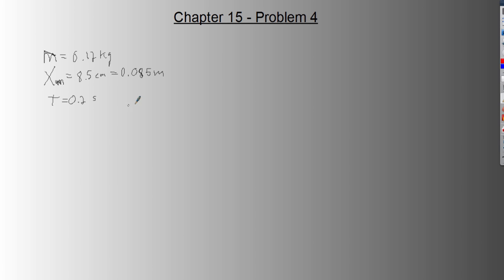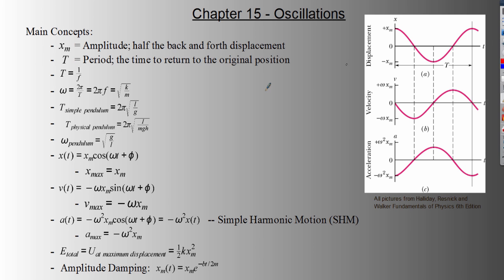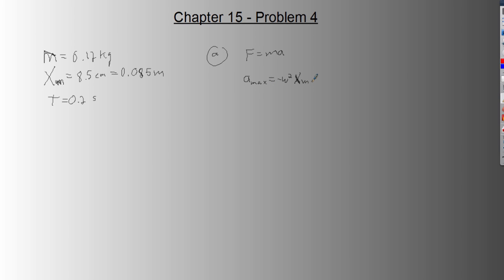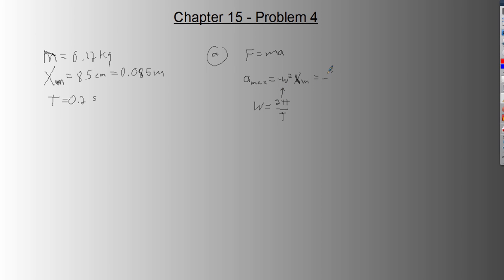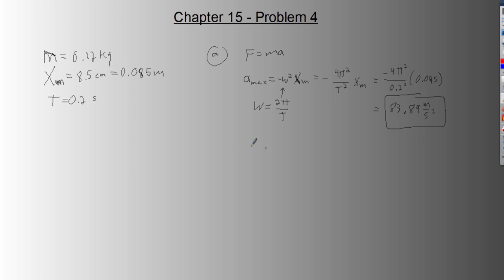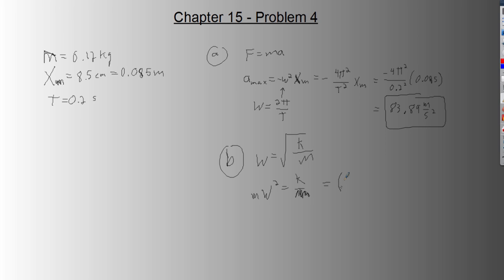Chapter 15 (Part 2) - Problem 4